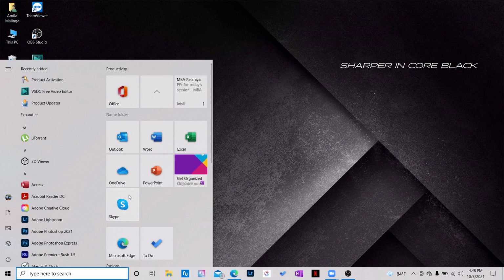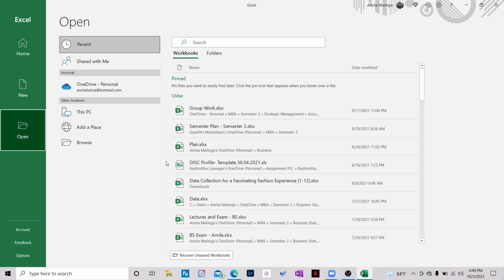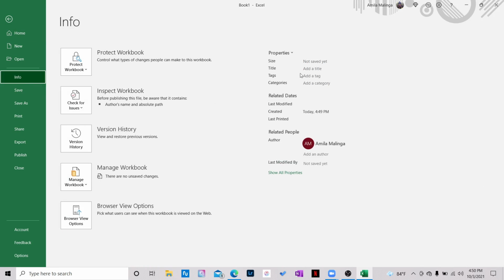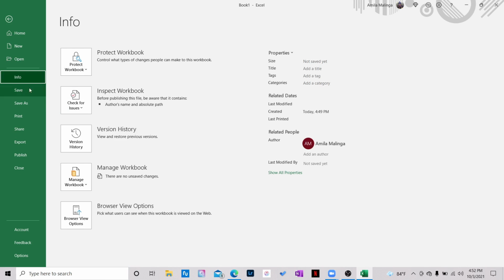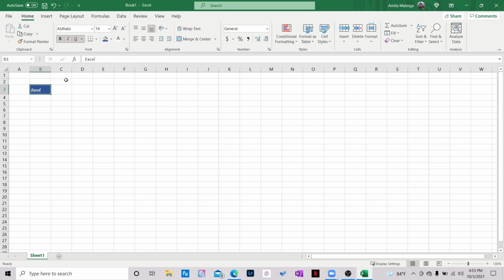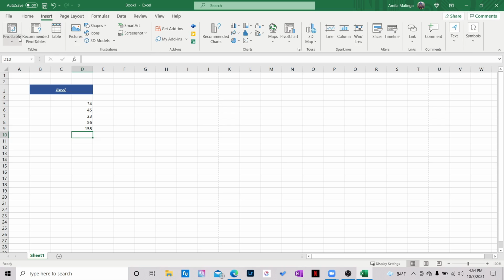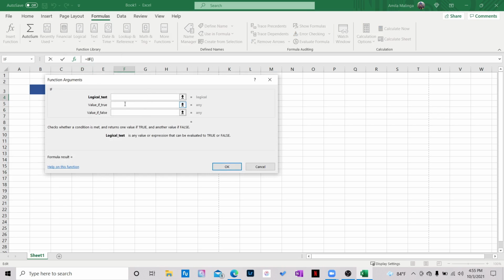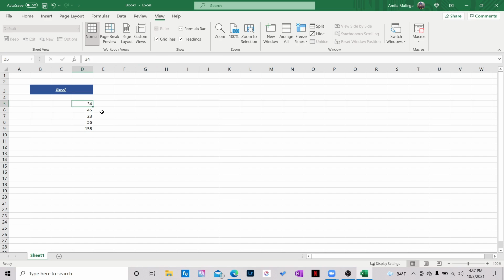Learning the Basic Functionalities/Interface in Microsoft Excel - In English (Lets learn excel)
This video will enable you to learn and identify the logic behind the Microsoft Excel interface and the basic low-level functionalities which will be used by everyone in their day-to-day work in Excel.

This video will be very helpful for anyone:
- Wanting to learn about Microsoft Excel
- Wanting know why we use Microsoft Excel
- Who is starting to learn Excel
- Wanting know about the overall interface of Excel